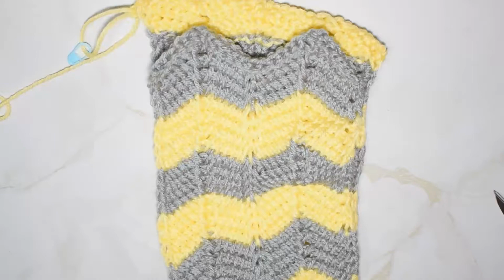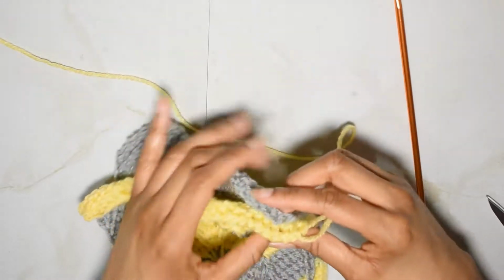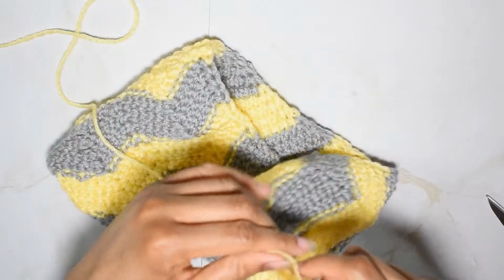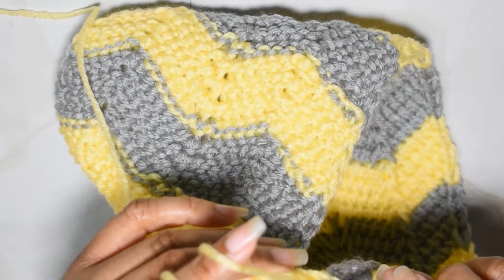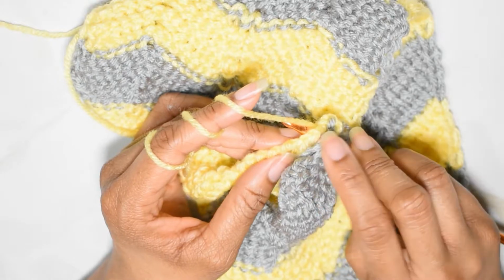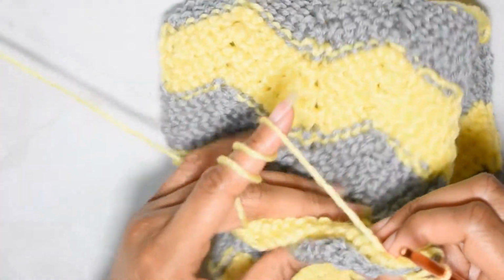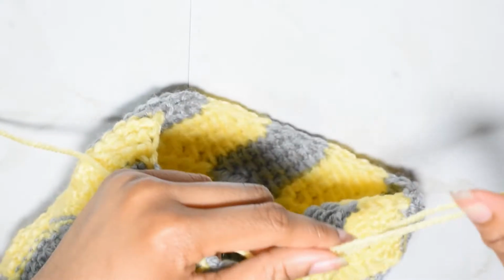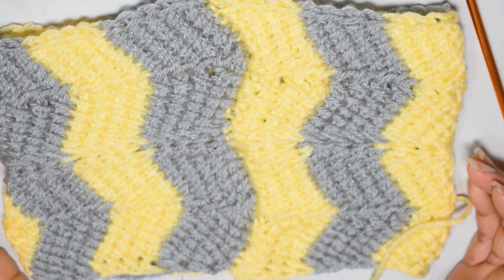How to Join the Tunisian Ripple Ear Warmer Pattern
Subscribership 2020 Tag:
Name:
Business Name:
Social Media/Website Links:

Love my content? Want to make it better? Please take time to fill out this 5 question survey, I'd love to hear from you!

Happy Mail:
Infiniti
11001 Dunklin Dr